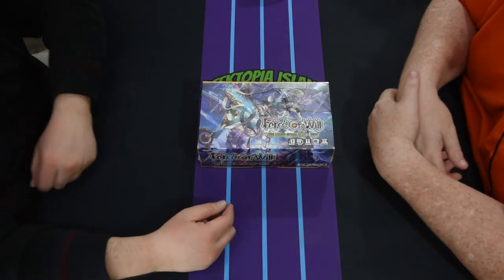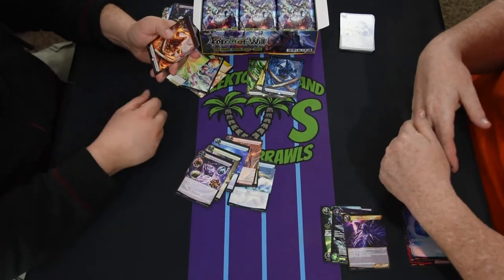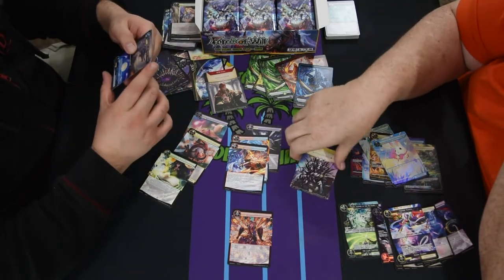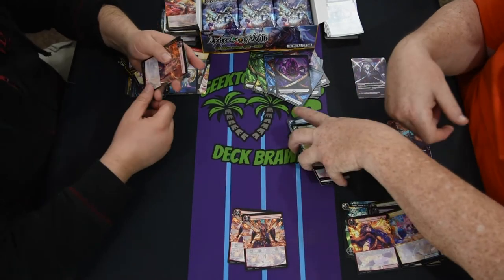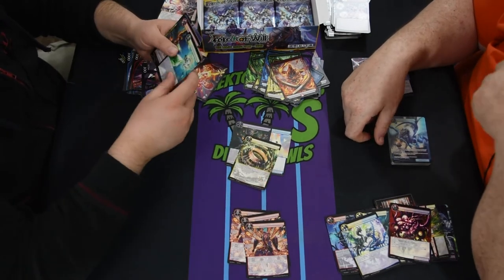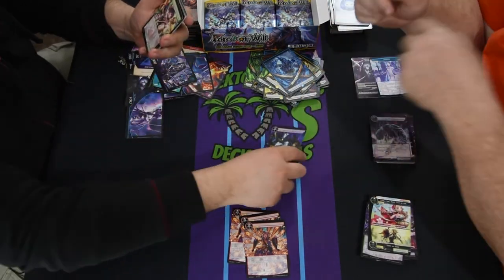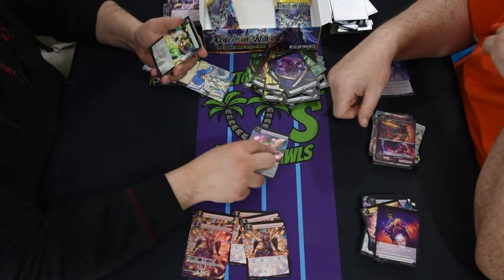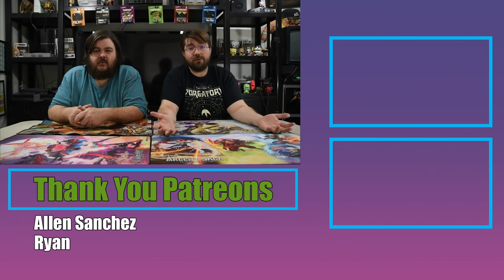Force of Will | The Magic Stone War - Zero Box Opening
We decided to open a box of the new set up for you. Come see what we got. Hope you enjoy.